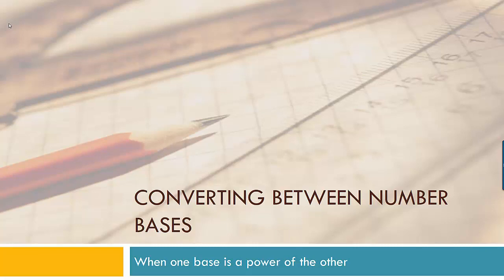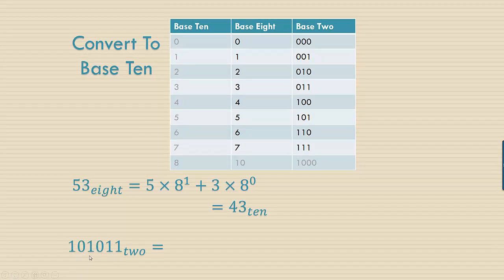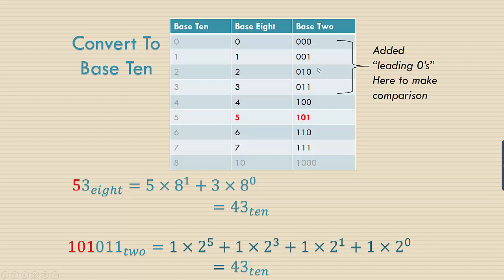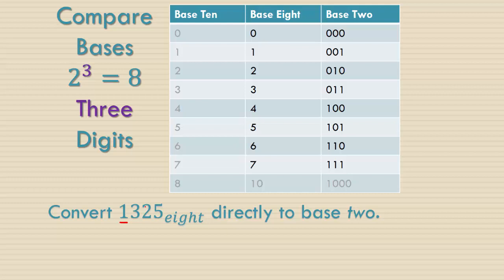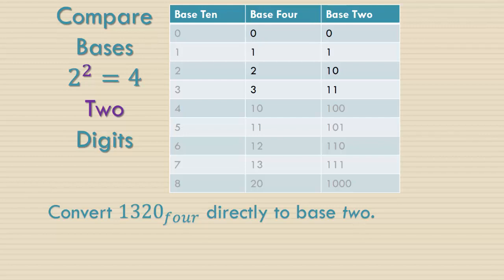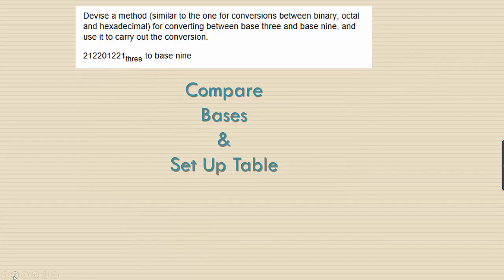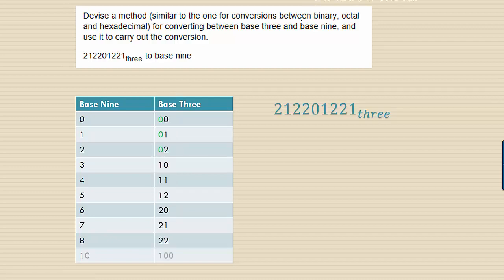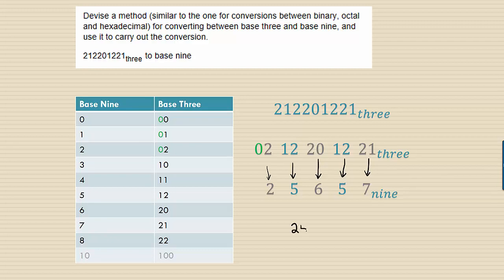Easy Way to Convert Between Certain Number Bases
Click SHOW MORE to view the description of this Ms Hearn Mathematics video.

Need to sell back your textbooks?  You can do that and help support Ms Hearn Mathematics!  Check out eCampus at the following link:

This video explains a shortcut for converting between Binary and other bases that are powers of 2.  Specifically, we convert between BasThe same shortcut applies between Binary, Octal, and Hexadecimal, as well as between Base 3 and Base 9.
The shortcut that is demonstrated works because 4 and 8 are powers of 2, and because 9 is a power of 3.  It is a GREAT time saver when you have bases that are related in this way, one is a power of the other.